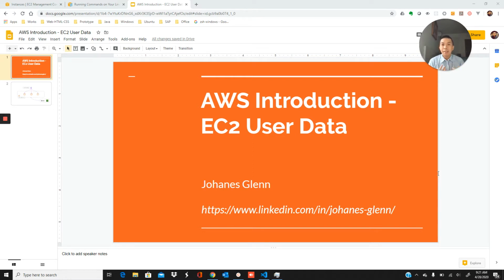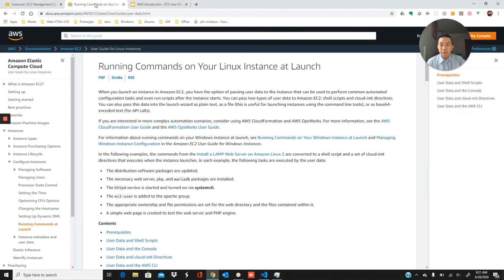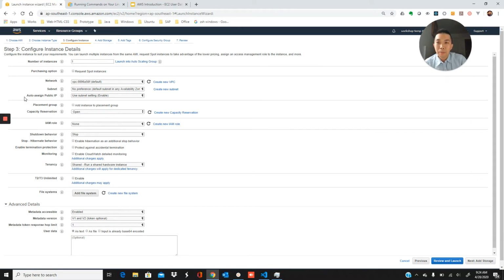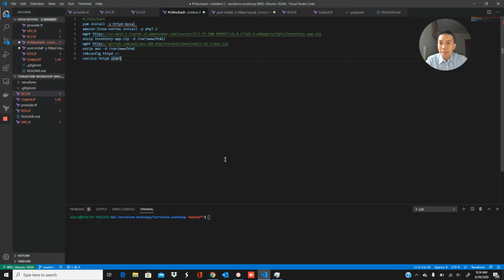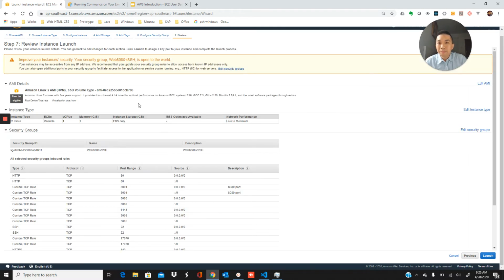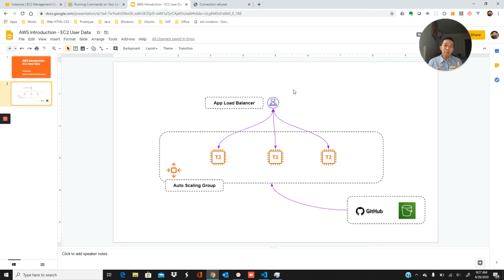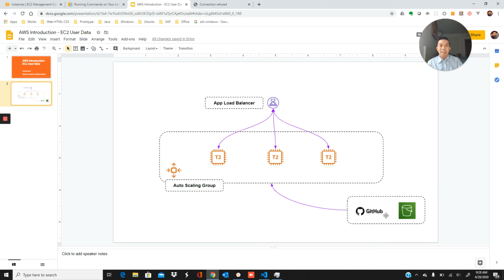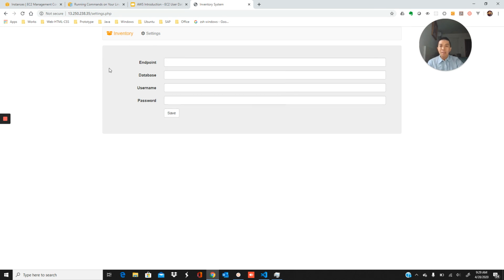AWS Introduction - EC2 User Data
This is a snippet of tutorial how if we want to create an automated script when we launched the EC2 instance. The User Data is very useful when we are using the Auto Scaling approach which enable us to directly use it without have to go to complex configuration management tools.

Please drop some comment or feedback